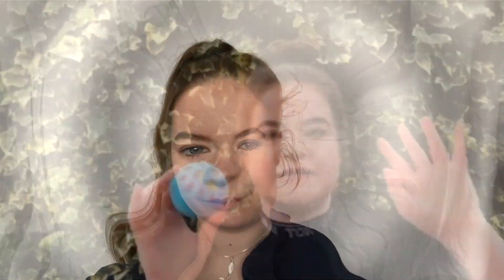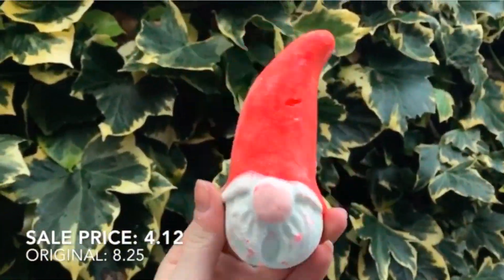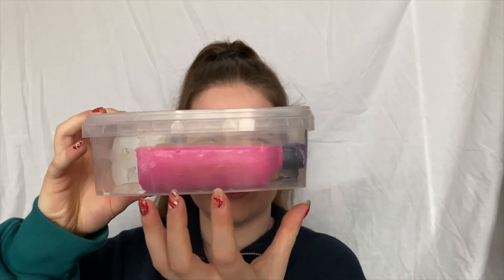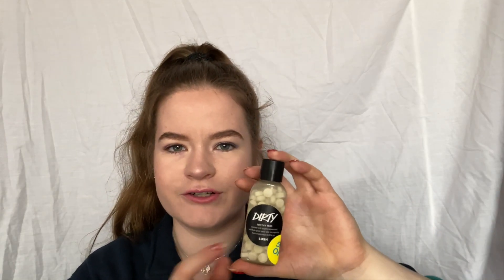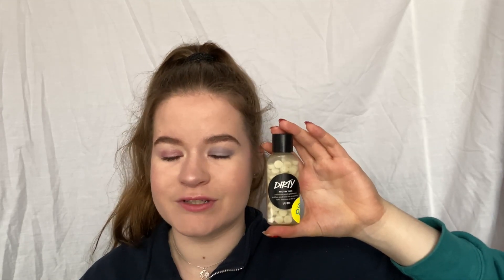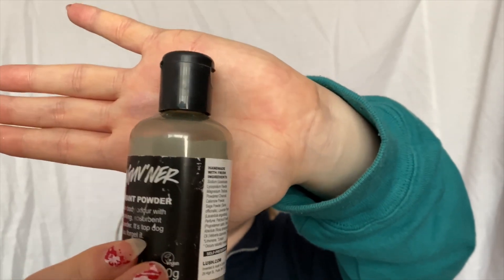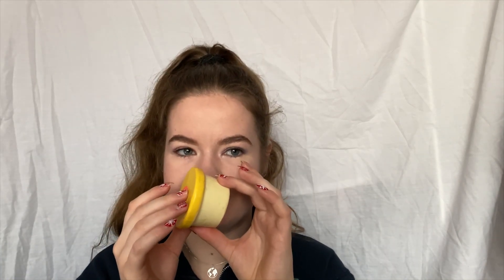about LUSH: Boxing Day Sale Haul & Review 2019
It's LUSH hauling time!!

I meant to say the sale ends January 12th not December, oops